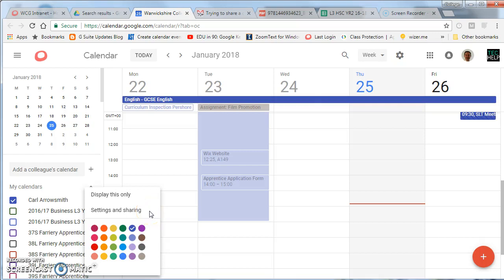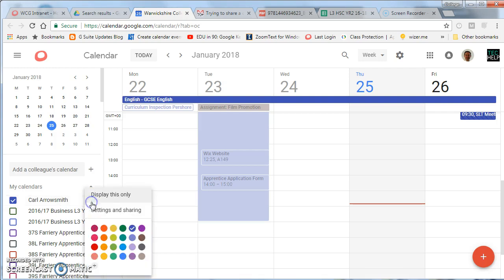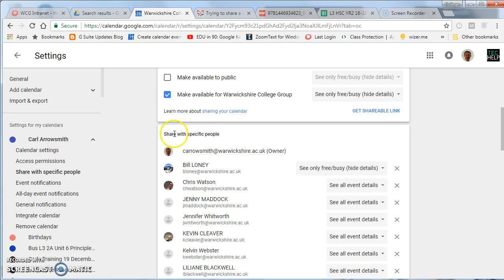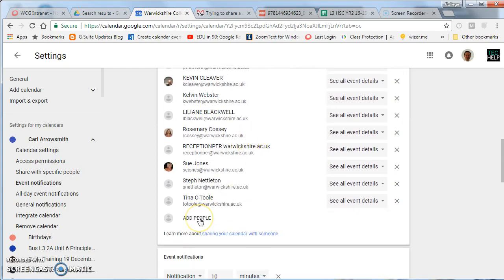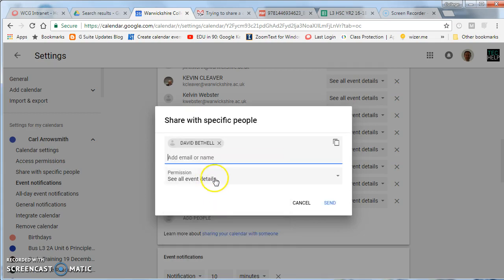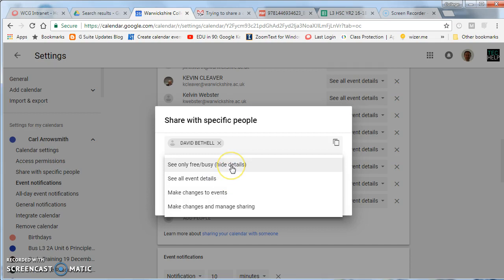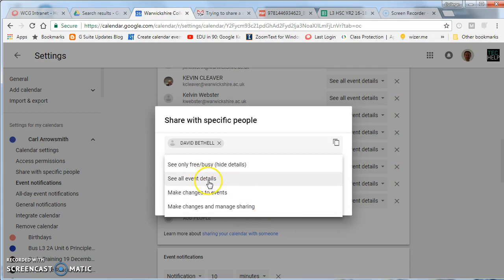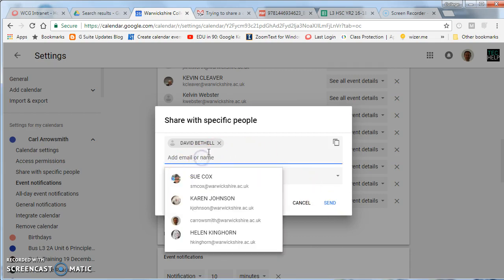Giving others permission to access your calendar